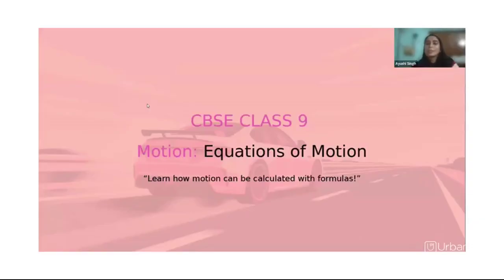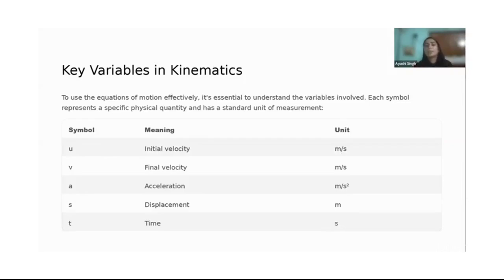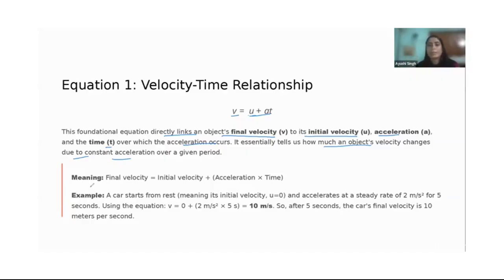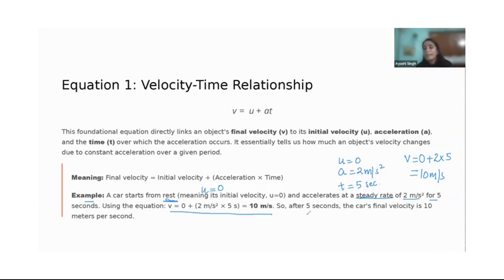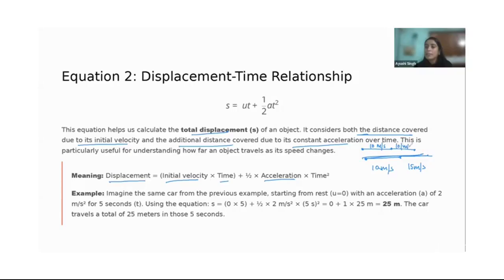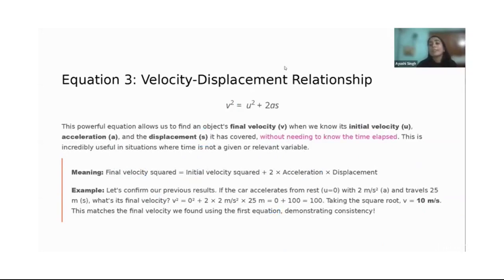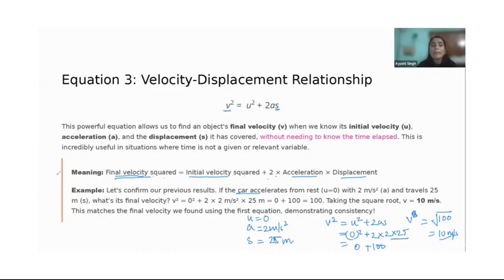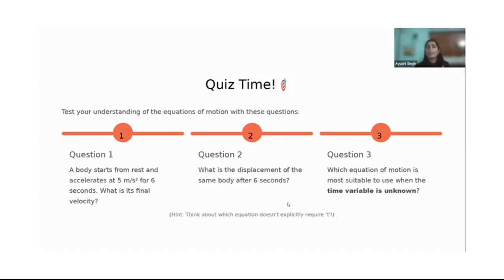Equations That Drive Every Journey | Ayushi S.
Learn about "Equations That Drive Every Journey" from Ayushi S.. This is a concept from CBSE - Class 9 - Science - Motion - Equations of motion.